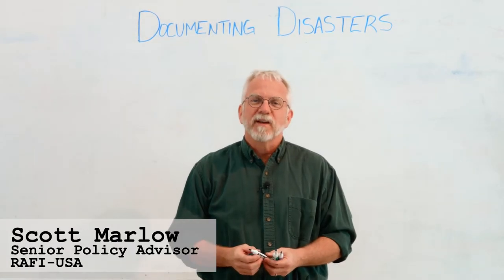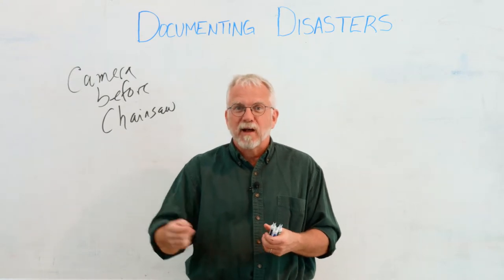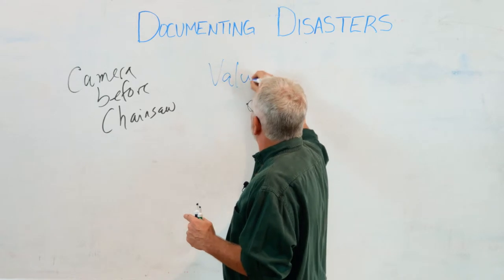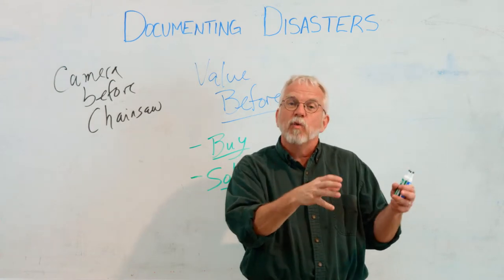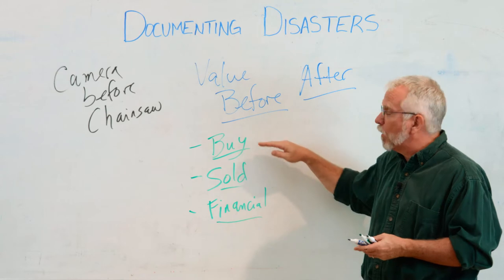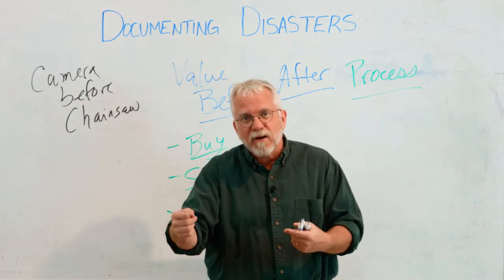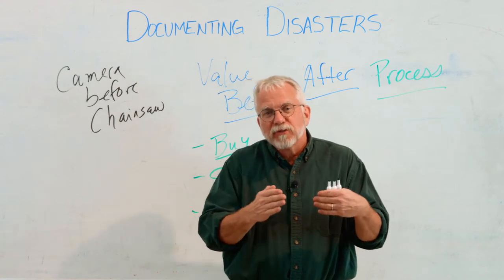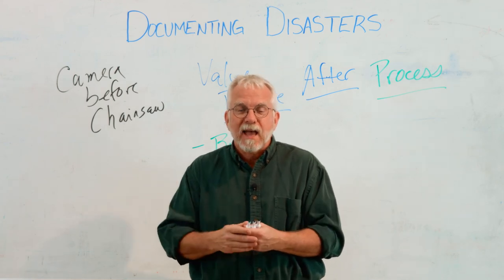Documenting Disasters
This video explains how farmers should document damages and losses caused by natural disasters in order to apply for disaster assistance programs.